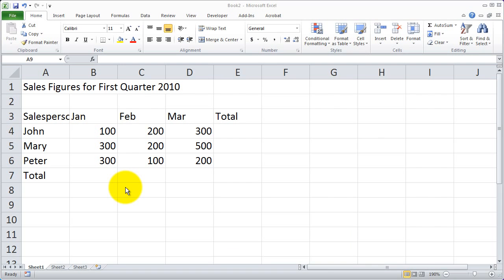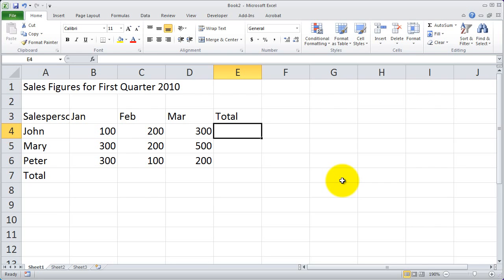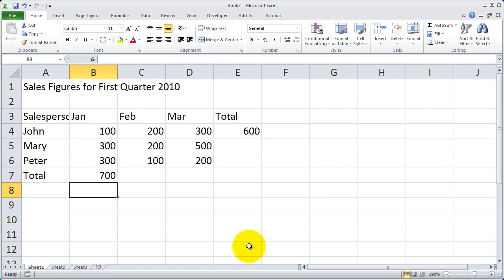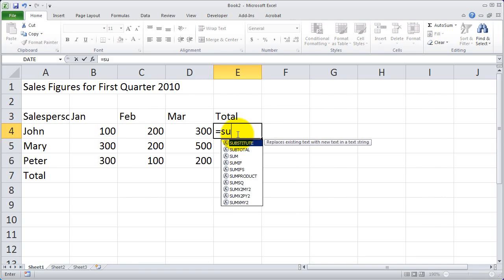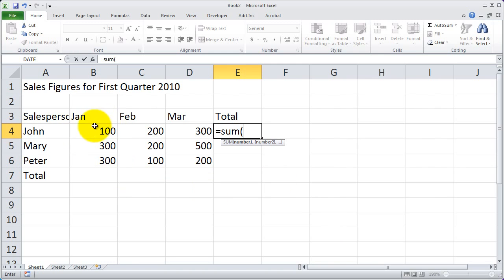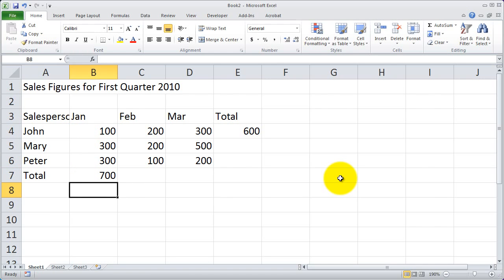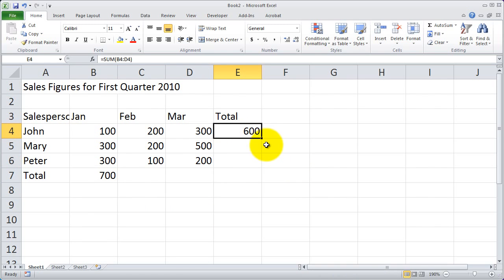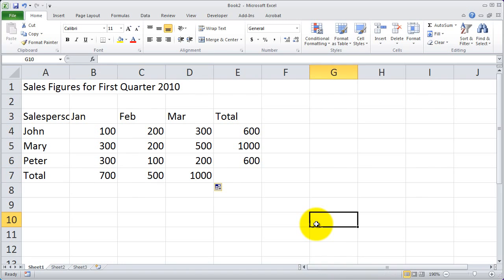Excel 2010 Fundamentals Part 2